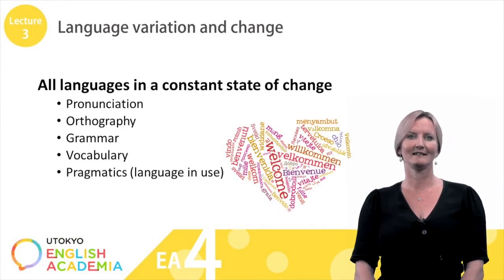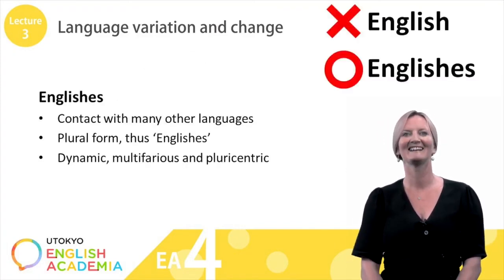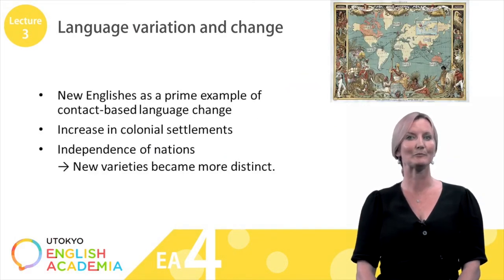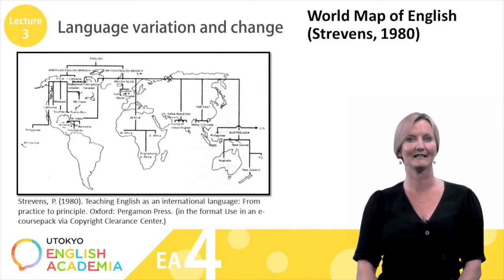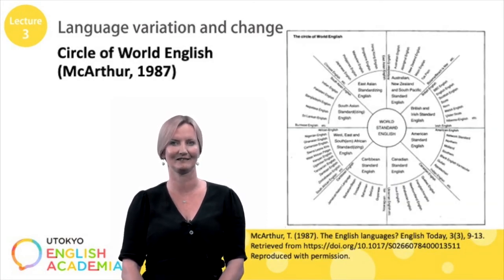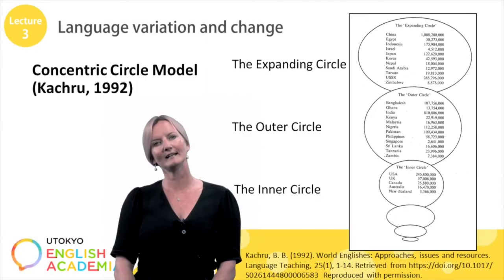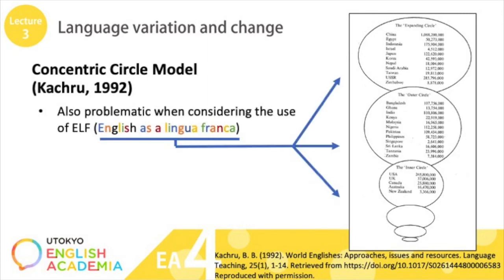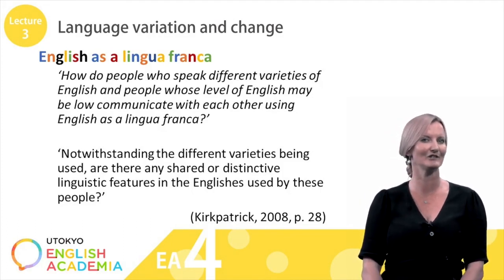Lecture 3: Language variation and change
*English follows Japanese.
東京大学 大学総合教育研究センターのプロジェクト"Professional and Global Educators’ Community"（PAGE）では、2020年度に、無料のオンライン講座「UTokyo English Academia 4」を開講しました（開講期間：2020年9月24日～2021年2月28日）。その教材として開発された動画コンテンツがこちらです（PV＋全10講義動画）。

本コースのすべての動画コンテンツは、こちらからご覧いただけます。

シリーズ4作目である本教材は、「英語で専門科目を教えること」における「英語」とは何かを考えるためのコースです。EA3に引き続き、EMI（English medium instruction: 英語で専門科目を教えること）研究の第一人者である、Nicola Galloway先生（エディンバラ大学　※2020年9月24日当時）を講師としてお迎えし、応用言語学の観点から、「教授言語としての英語のあり方」を学べる内容となっています。動画はあくまでも開発した教材の一部です。アーカイブサイトでは、動画に加え、予習コーナーとクイズを織り交ぜた学習コンテンツをご覧いただけますので、ぜひ合わせてご利用ください。

【コース構成】
Lecture 1: Introduction (1 lecture video)
Lecture 2: The history of the English language (1 lecture video)
Lecture 3: Language variation and change (1 lecture video)
Lecture 4: The ‘ownership’ of English (1 lecture video)
Lecture 5: A Global Englishes perspective (1 lecture video)
Lecture 6: Language-related challenges and language use (1 lecture video)
Lecture 7: ‘What English’ in EMI? (1 lecture video)
Lecture 8: Approaches to EMI (1 lecture video)
Lecture 9: A curriculum perspective (1 lecture video)
Lecture 10: Conclusion (1 lecture video)

東京大学 大学総合教育研究センター 高等教育推進部門
東京大学ファカルティ・ディベロップメント（東大FD）
Professional and Global Educators' Community (PAGE)

いつでも学べるオンライン講座　UTokyo English Academia（※アーカイブ）

In FY2020, Professional and Global Educators’ Community (PAGE), one of the projects of the Center for Research and Development of Higher Education, the University of Tokyo, launched a free online course “UTokyo English Academia 4” (period: September 24th, 2020–February 28th, 2021). We developed a series of lecture videos to be used in the course (PV+10 lecture videos).

Click here for the whole series of lecture videos.

This course was an online course on “what English” is and should be used in English medium instruction (EMI: teaching academic subjects in English). Following the previous series, EA3, Dr. Nicola Galloway, who is one of the leading experts in EMI, was invited from the University of Edinburgh* as an instructor. You can learn about the global use of English today as a lingua franca and the relevance of this for EMI from the perspective of applied linguistics. These lecture videos are only a part of the course. The whole learning contents which include pre-lecture activities and quizzes are available on the archive. We hope these materials serve to enhance your learning.

UTokyo Faculty Development (UTokyo FD)
Division for Quality Enhancement of Higher Education
Center for Research and Development of Higher Education
The University of Tokyo